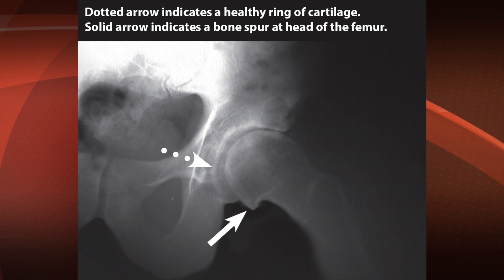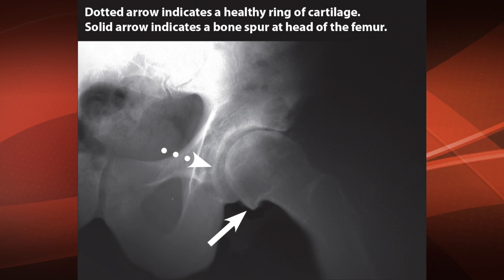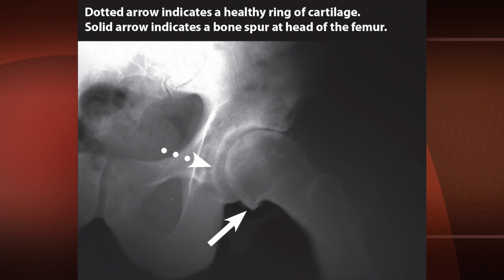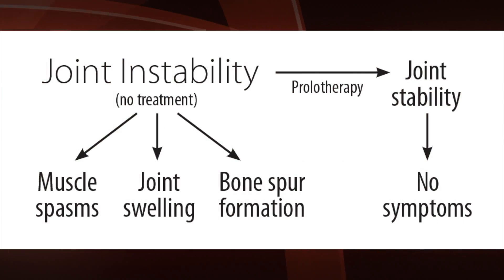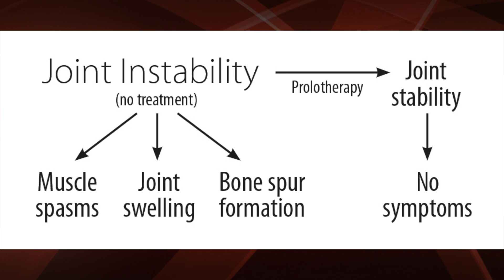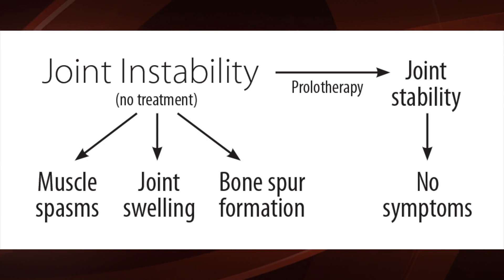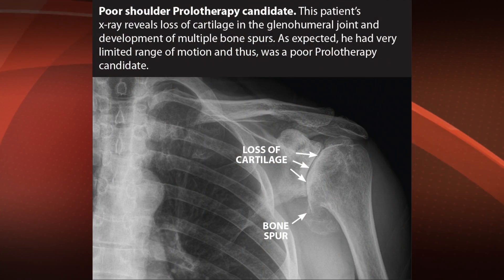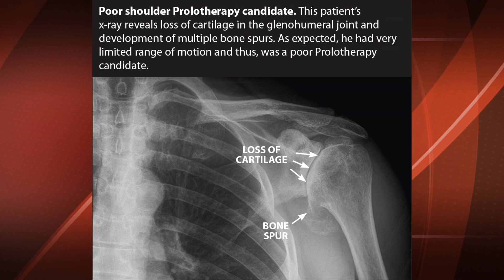Bone spur discussion with Ross Hauser, MD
How do bone spurs form? Do they have to be surgically removed or lead to joint replacement? Ross Hauser, MD discusses bone spurs and using Prolotherapy, a Regenerative Medicine treatment, to help stabilize the joint and prevent the bone spur from getting larger. Do you want to talk to one of our specialists about your case?

To learn more about bone spur shoulder treatments, visit us